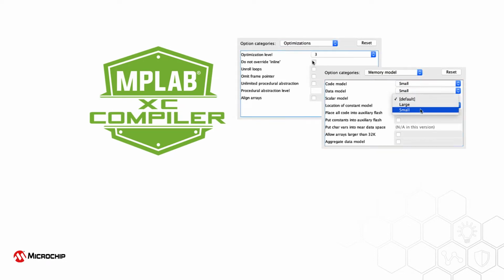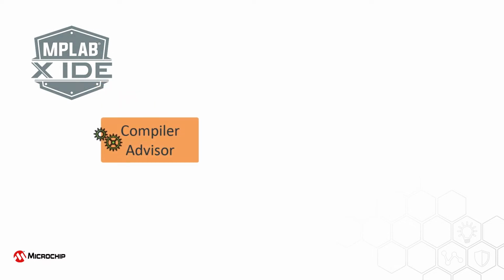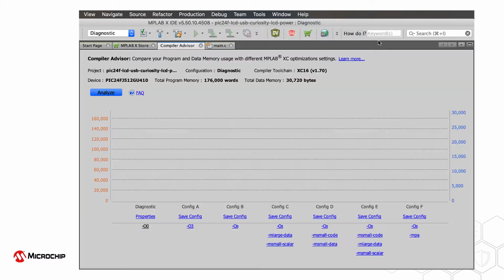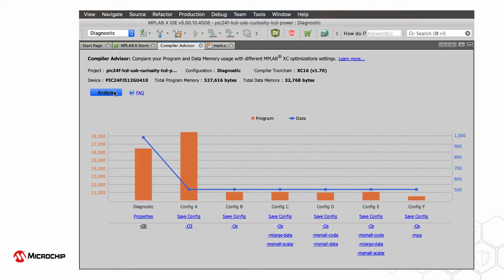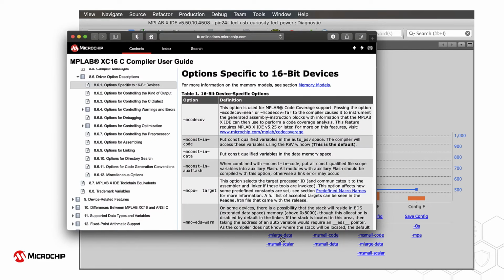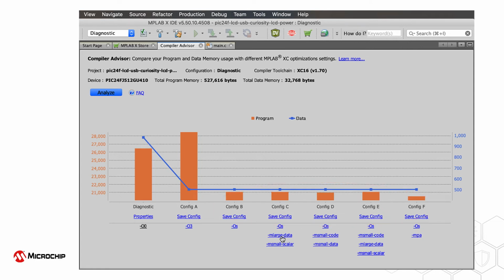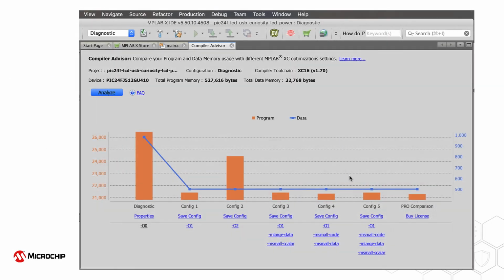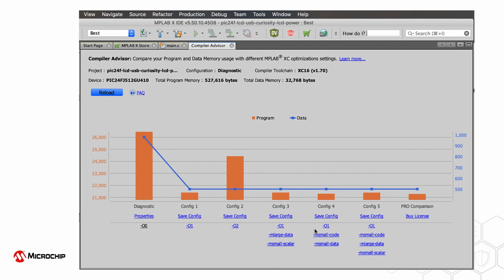Code Size Analysis Using the Compiler Advisor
This video looks at a new analytical tool in the MPLAB® X IDE. Called the Compiler Advisor, it shows the resulting code sizes when building your project with various compiler options, making it easier for you to determine which options affect code size and which work best for your project. And for customers using an unlicensed compiler, it also shows the benefits a PRO license would offer, displaying the results of builds using optimizations not normally accessible in the Free version.